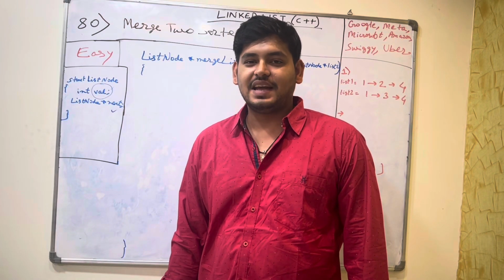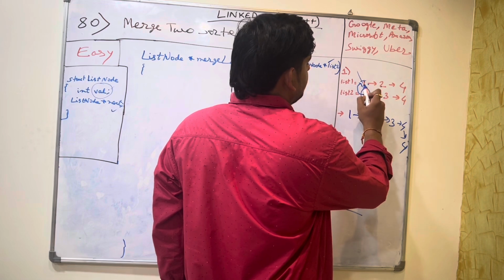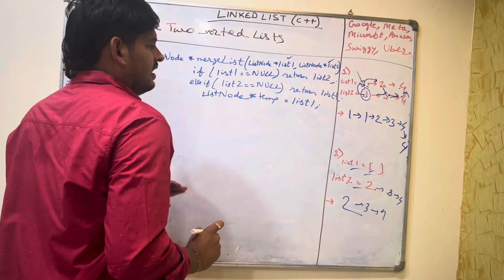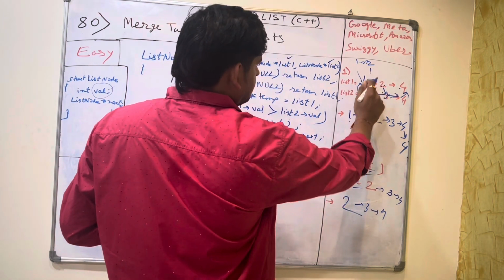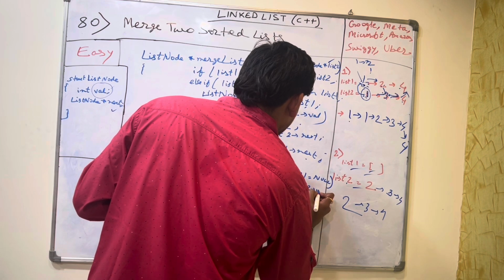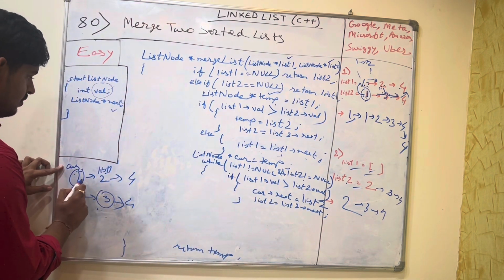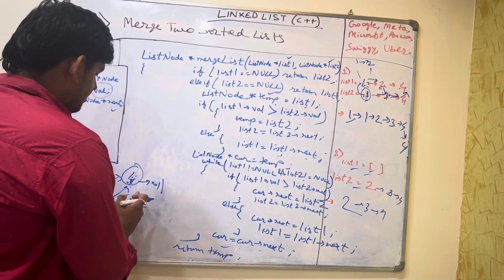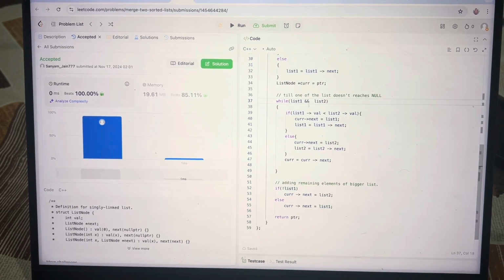80. Merge Two Sorted Lists | Linked List | Problem Solving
This is the 80th question of the Problem Solving Series and 5th problem on Linked List. This question has been asked in Google, Amazon, Microsoft, Meta, Swiggy, Uber etc. This is an Easy level interview question. Please try to solve the question by yourself before watching the code walkthrough part of my video.